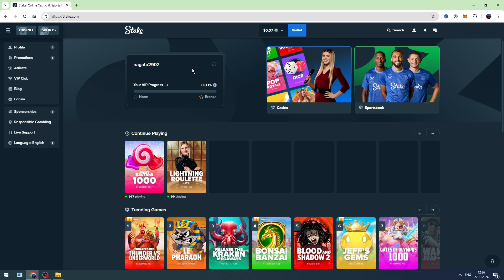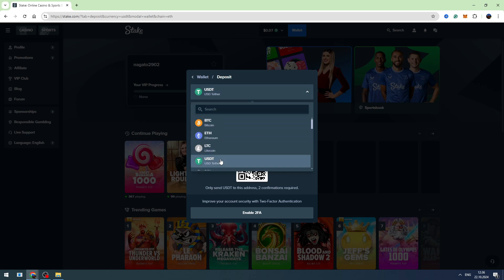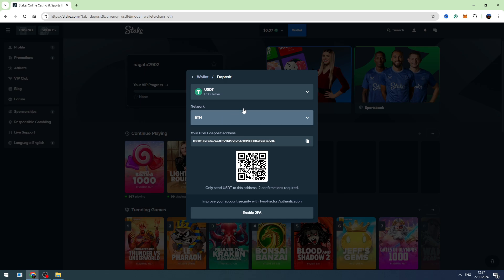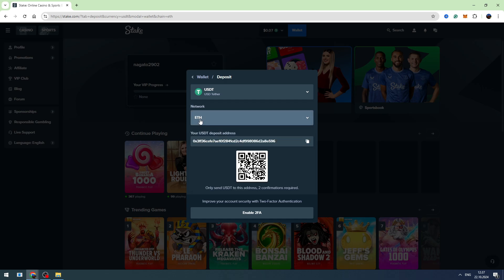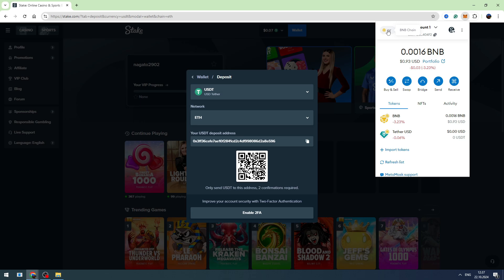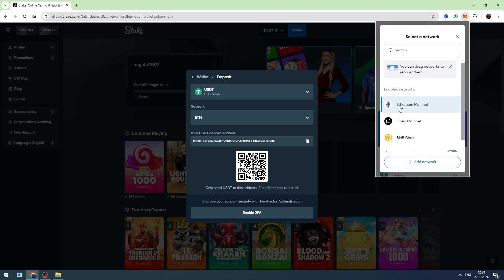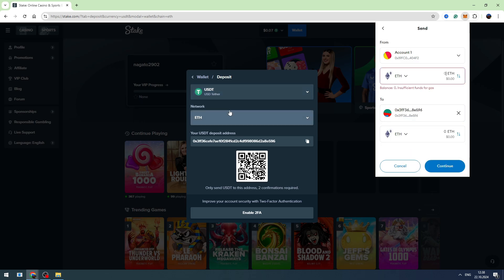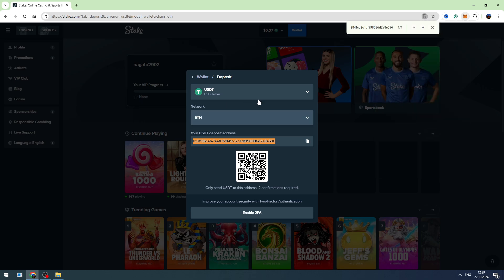How To Transfer Money From Metamask To Stake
Find out how to transfer money from MetaMask to Stake in just a few simple steps! This beginner-friendly guide will help you move your funds quickly and securely.